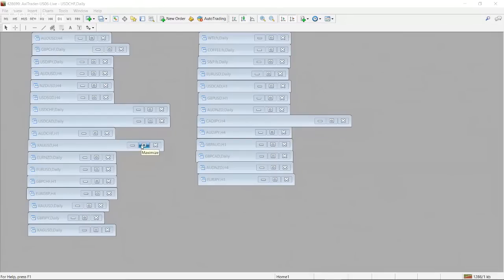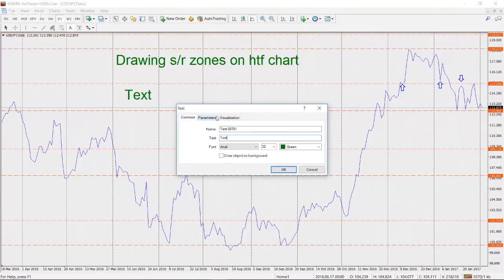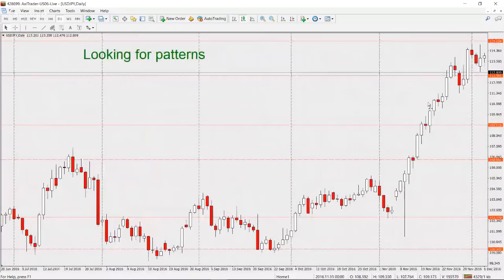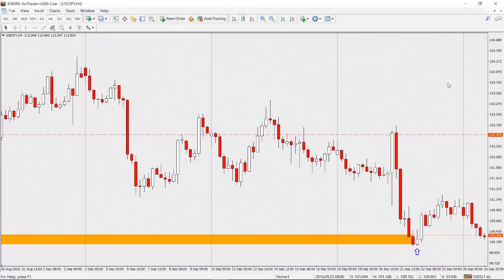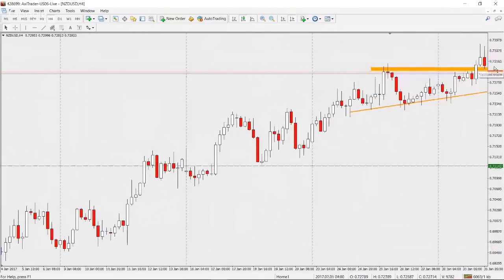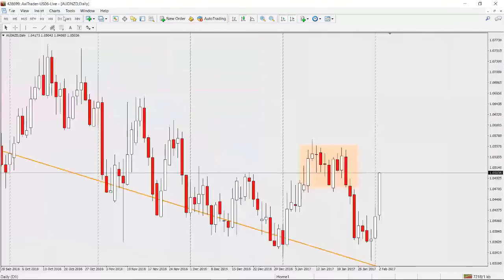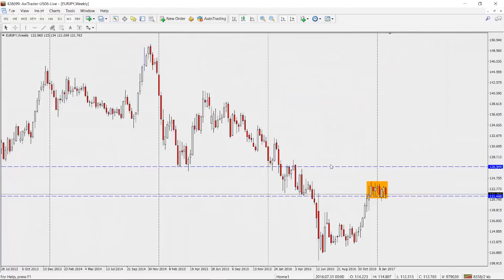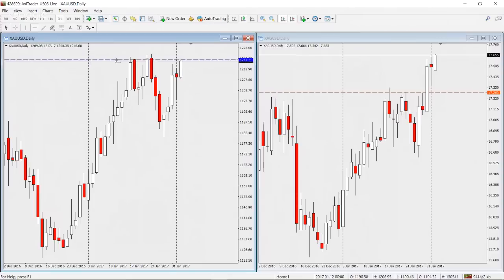How To See Swing Points (Without Indicators) - By Walter Peters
Today we will look at reversal points, the three characteristics of these swing points, and how you can tilt the odds in your favor when trading these spots on the chart. At the end of the session, we will look over the live charts from a "Naked" trading perspective.